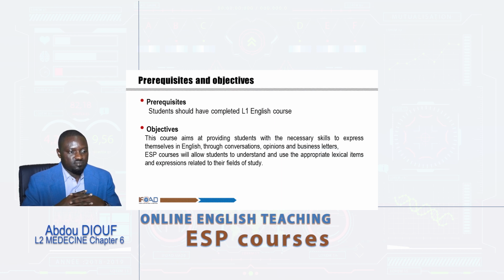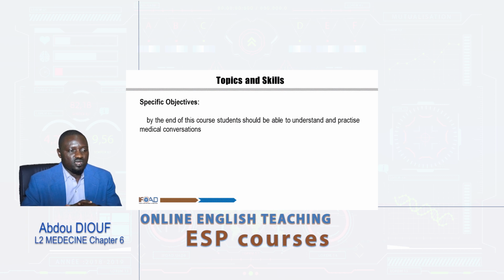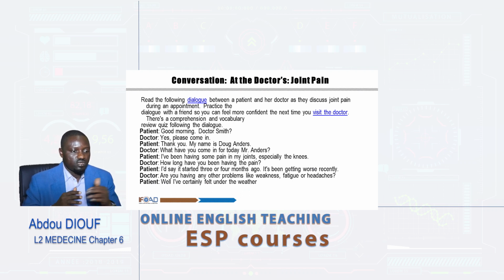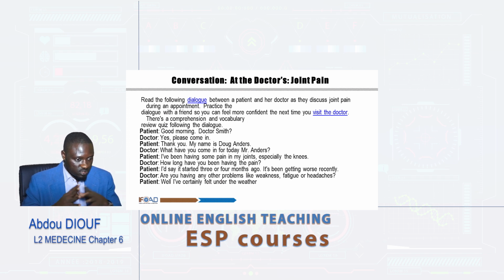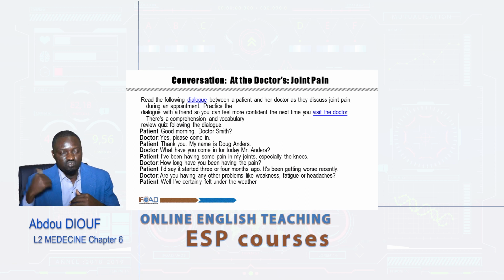ESP L2 L2 Medecine chapter 6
Université Alioune Diop de Bambey - Institut de Formation à Distance (IFOAD) -